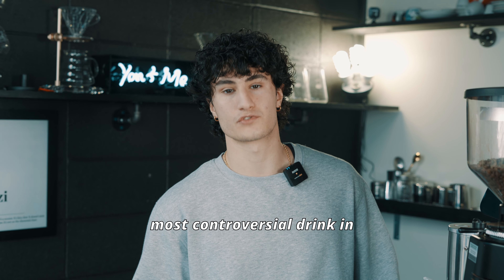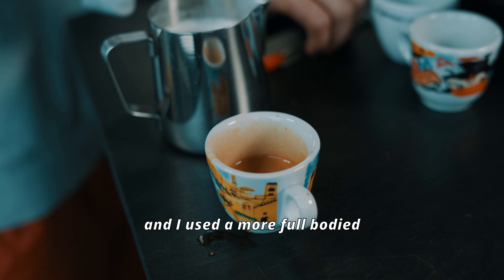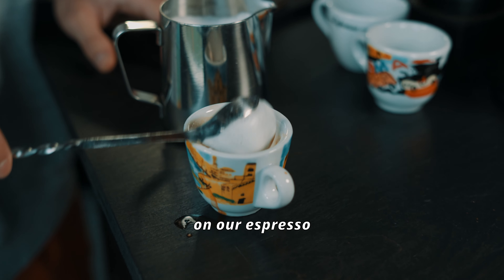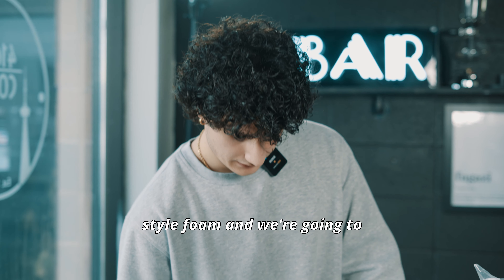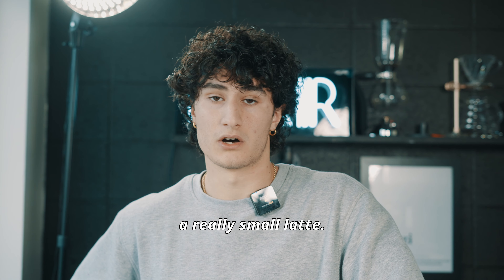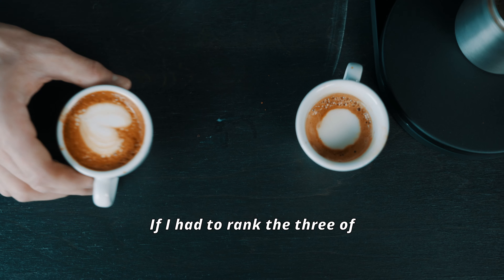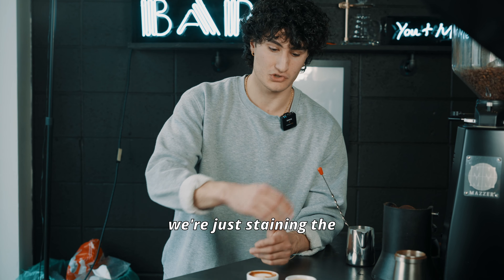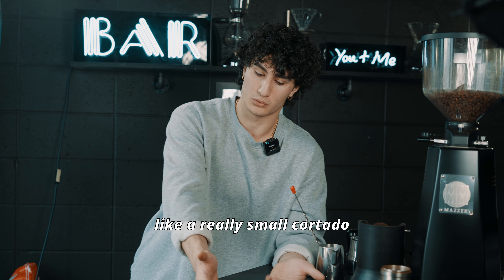How To Make A Caffè Macchiato (4K)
The Espresso Macchiato may be the most controversial beverage in the entire coffee industry. The word Macchiato means to "mark" or "stain", however, this definition has left a lot to interpretation and there are many different ways this drink is served.

In this video, we cover 3 different ways the macchiato is often served.